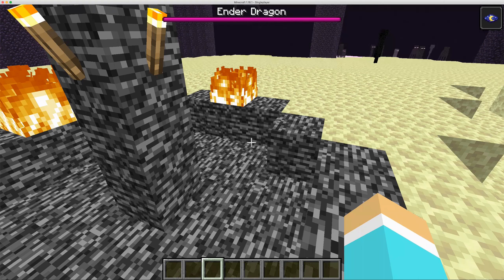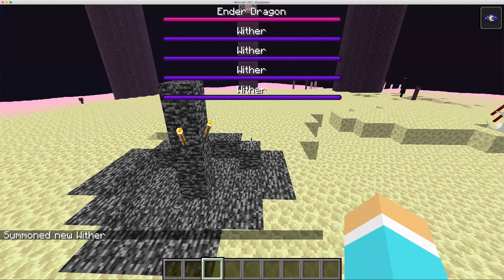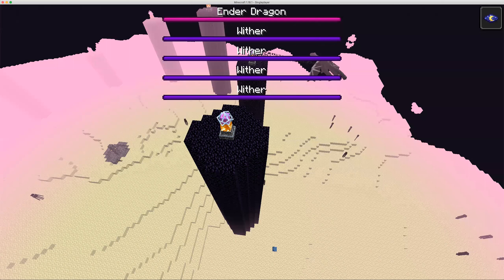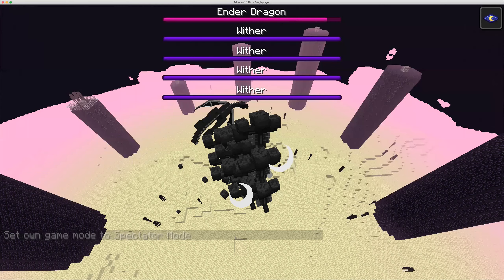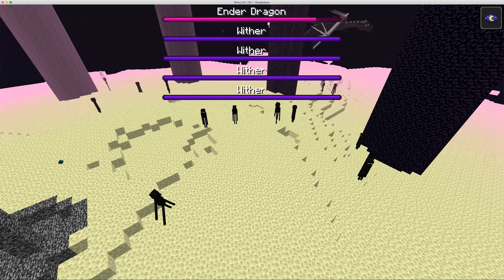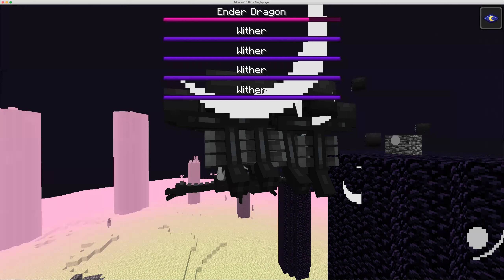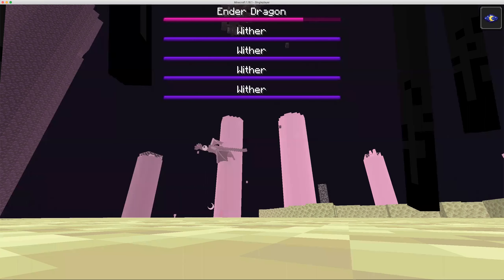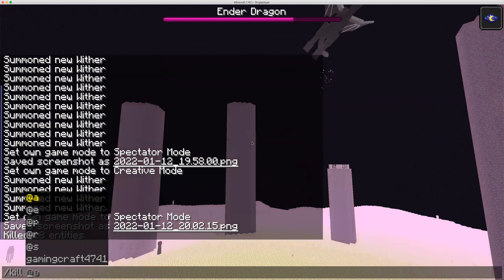Minecraft Who Will Win Wither VS Ender Dragon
Todays Video I will be doing The Wither Vs The Ender Dragon. This was one of your video Ideas So thank you for giving me a suggestion for a video. You can always suggest a video in the comments section down below. The results of the fight may surprise you. Also My Intro and end screen are different because I switched to a different editing software because Imovie stopped working on my computer.